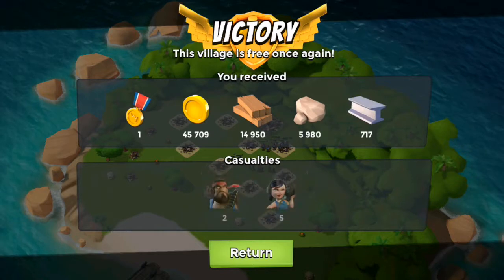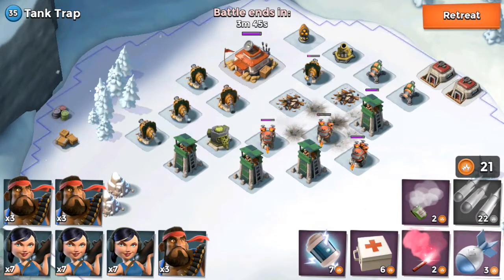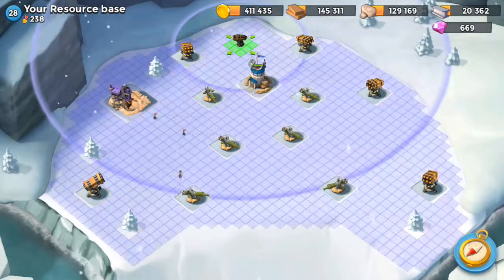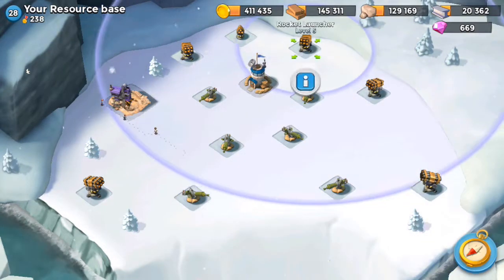Let's Play Boom Beach: Episode 2 How to Farm That LOOT in Boom Beach!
Hi guys! Check out the second episode of Let's Play Boom Beach! I'm after that loot, so stick around and watch me get down to business taking  my resource base back, in style ;)

PLEASE NOTE! Boom Beach is free to download and play. However, some game items can also be purchased for real money. If you don't want to use this feature, please disable in-app purchases in your device's settings.

FEATURES
- Play with millions of other players, raid hundreds of enemy bases for loot
- Battle for control of precious resources to upgrade your base against enemy attacks
- Explore a huge tropical archipelago and discover the mysterious power of the Life Crystals
- Face fearsome Blackguard Bosses and uncover their evil plans
- Join other players to form an unstoppable Task Force to take on co-op missions

NEW TROOP
- The Scorcher is a massive armored unit that burns everything in sight!

NEW STUFF
- Find new wildlife on your island, and female villagers!
- New Power Base tactical note system for Task Forces
- See information about your attacker’s statues
- Several new Power Base layouts

Lena x